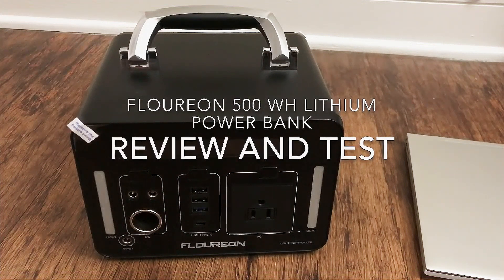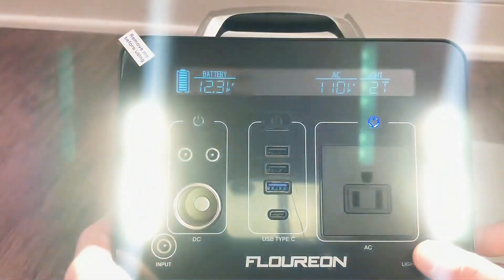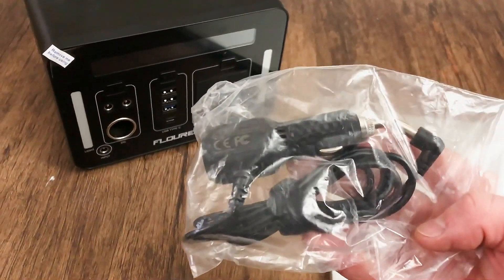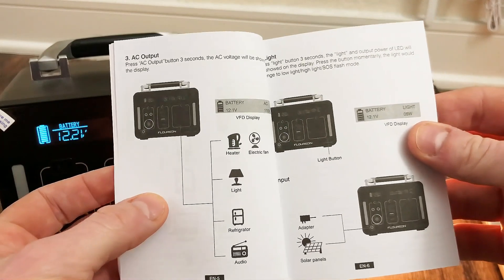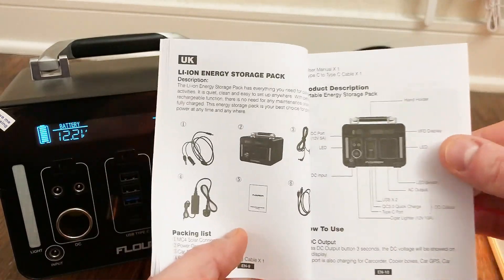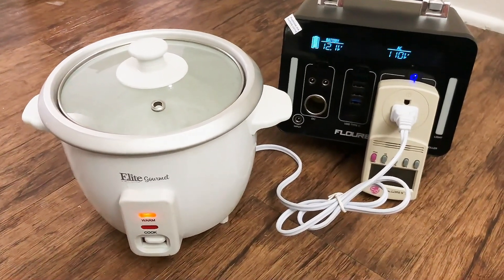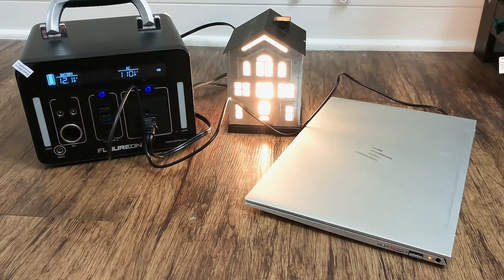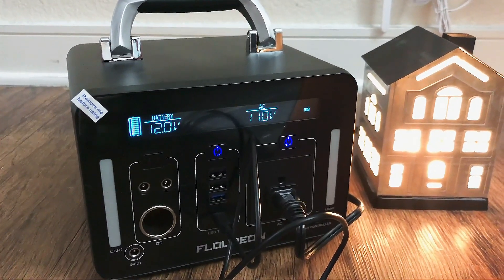Floureon 500wh Lithium Generator Test and Review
My test and review of the Floureon 500 wh power generator, using lithium batteries. They also make this same unit in 300 wh and several other brand names use the same technology. Got this off eBay for $265 and is the best bang for buck of the ones I have researched. Questions or comments please fire away! Cheers.